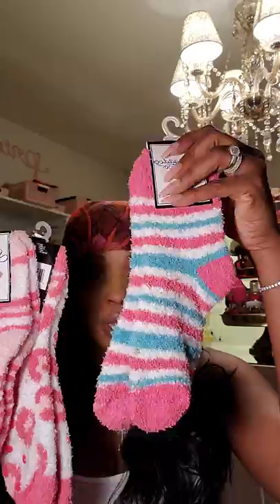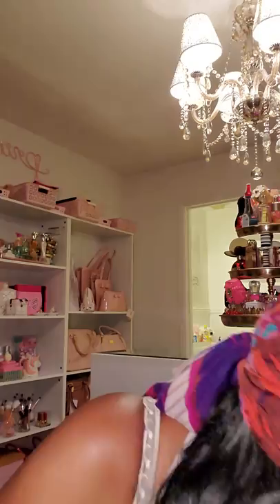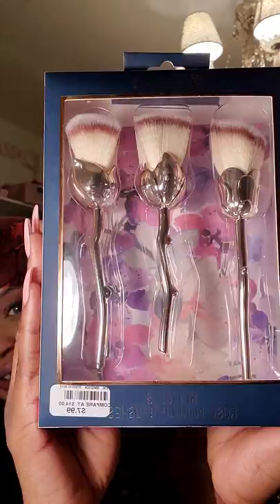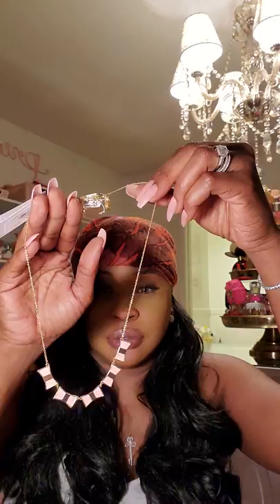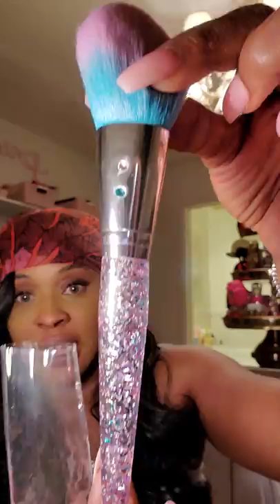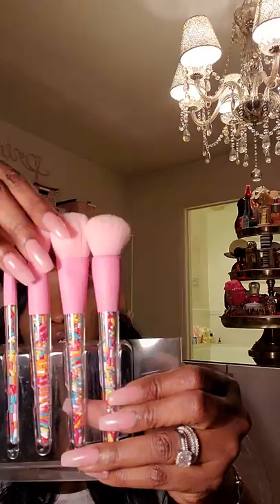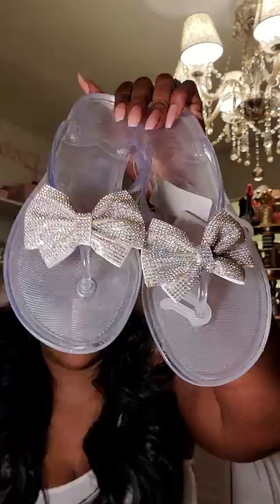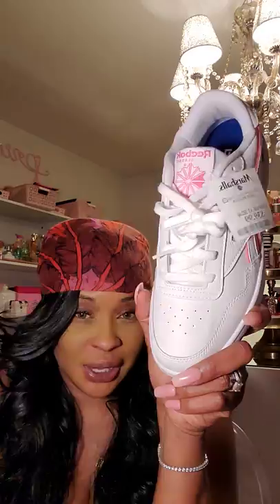GIRLY PINK CLAIRES MARSHALL RAINBOWS DG DT HAULEUJHIAH SEPHORA MUSEUM OF ICECREAM BRUSHES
Collective girly pink haul enjoy